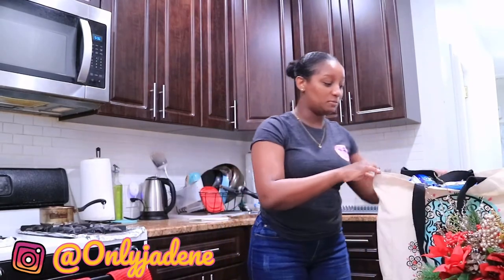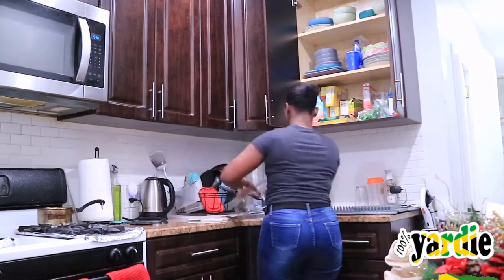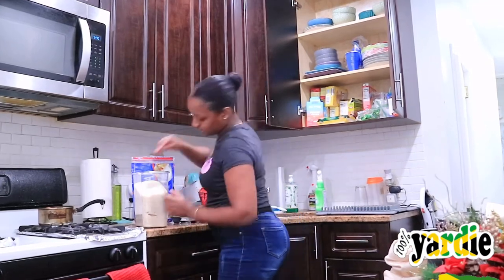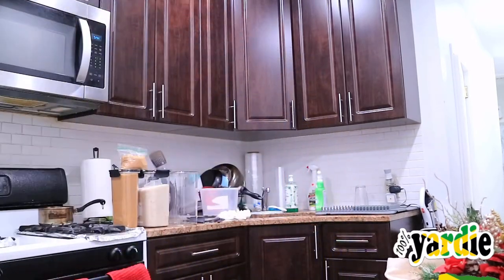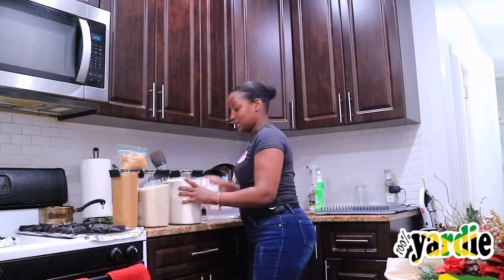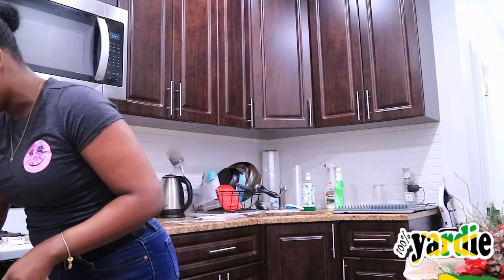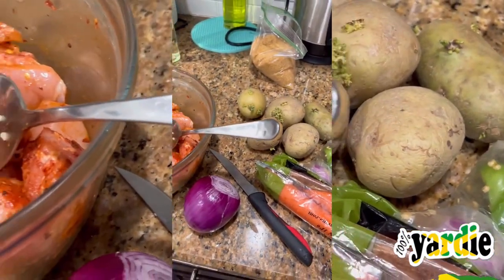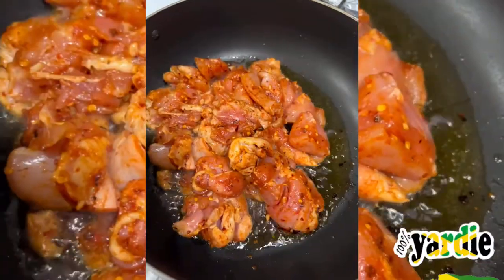VLOG -DAY IN THE LIFE IN NYC VLOG DITL NYCVLOG | All Things Jadene 🇯🇲